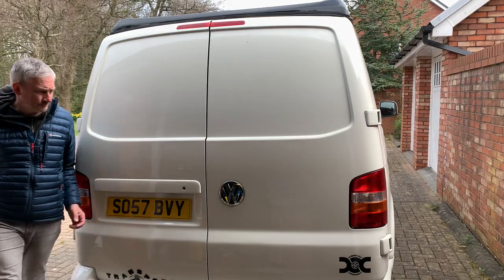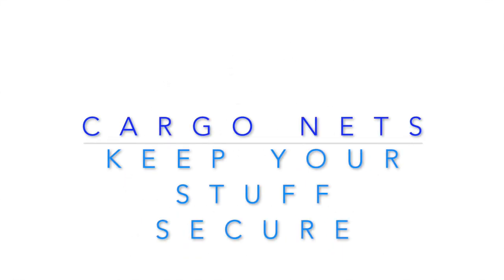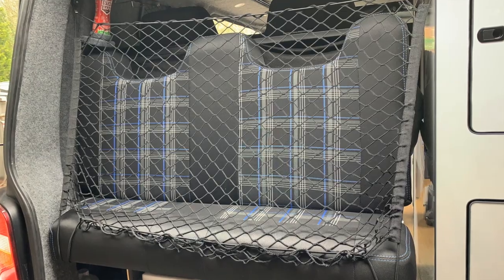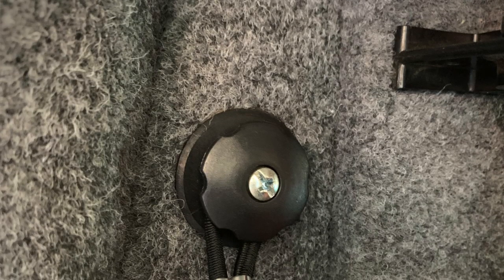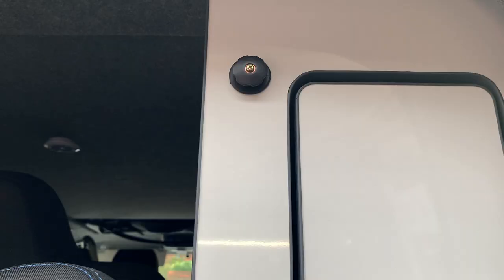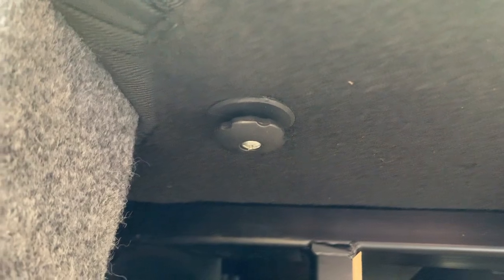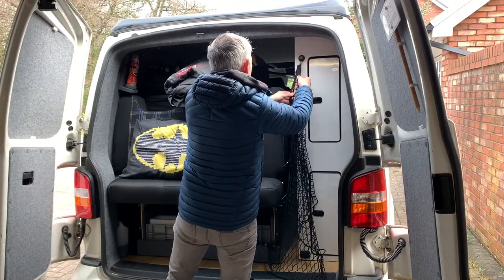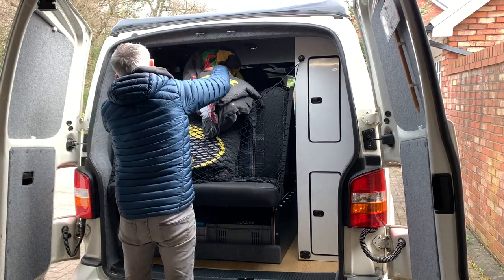VW T5 Camper Van - Cargo Net Storage For Your Bedding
VW T5 Camper Van - Cargo Net Storage Solution For Your Bedding... we've all done it at some point, but not any more. No bedding in the wet grass for me ever again !

Cargo Net (Example)

Thank you for watching... If you enjoyed the video or found it of use, please give it a thumbs up (or thumbs down if you didn't enjoy it), please consider subscribing, feel free to add any comments and don't forget to click the bell icon, so you never miss out on any of my future videos.